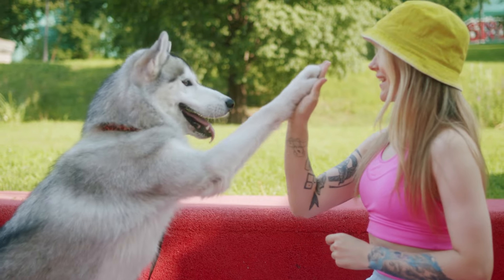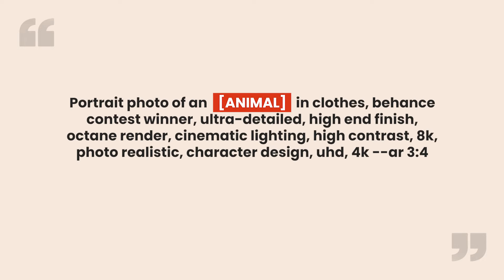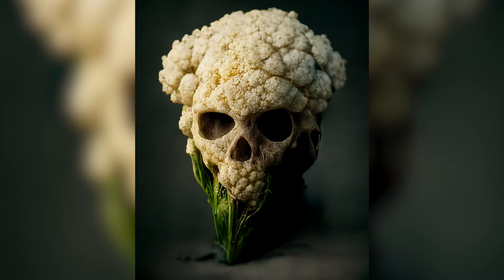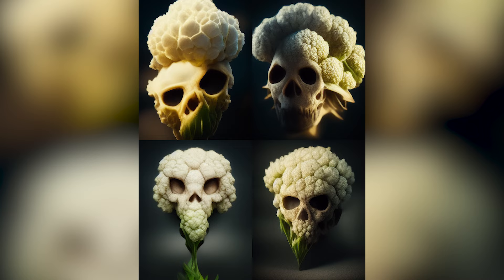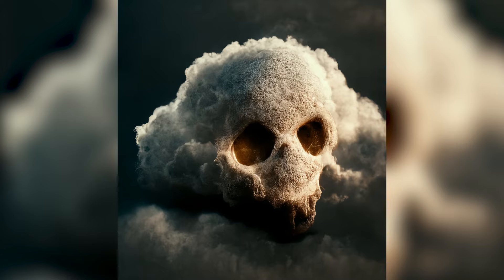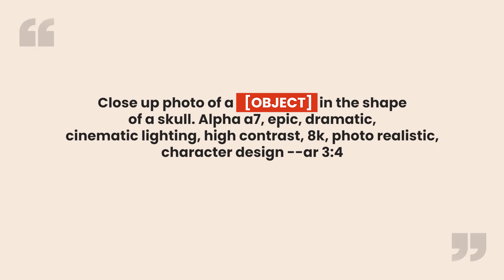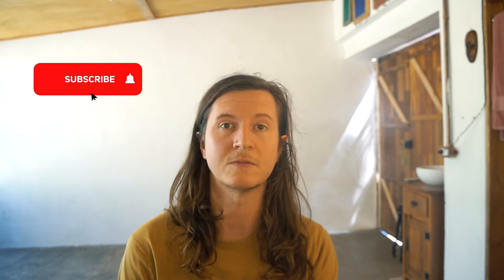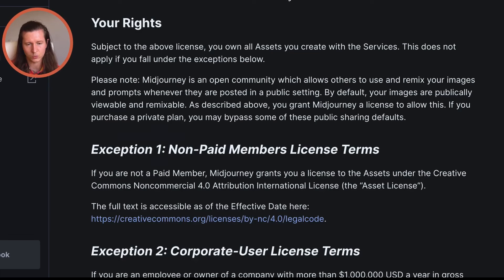How to Create Artistic Combinations in Midjourney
How to create your own impossible in Midjourney, Stable Diffusion or DALL•E 2 in minutes.

Here are the prompts I used in Midjourney,

They will work fine in other platforms, but need a few little tweaks.

Remember to keep re-rolling until you get what you want!

1

Portrait photo of an [ANIMAL] in clothes, behance contest winner, ultra-detailed, high end finish, octane render, cinematic lighting, high contrast, 8k, photo realistic, character design, uhd, 4k --ar 3:4

2 Faces on things

Close up photo of a [OBJECT] in the shape of a [FACE/SKULL]. Alpha α7, epic, dramatic, cinematic lighting, high contrast, 8k, photo realistic, character design --ar 3:4

3

[OBJECT] made of [MATERIAL], behance contest winner, ultra-detailed, high end finish, octane render, cinematic lighting, high contrast, 8k, photo realistic, character design, uhd, 4k --ar 3:4

Check out
Mortismalum

His work is amazing

And learn how to get realistic people in Midjourney.

Useful links